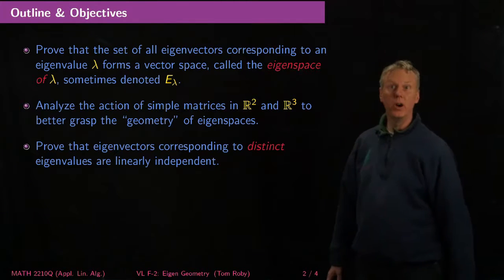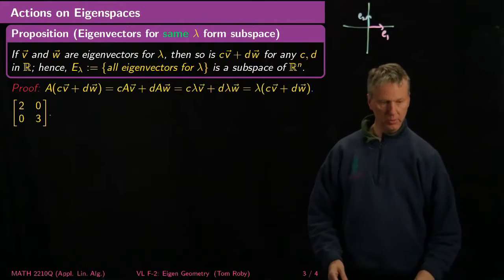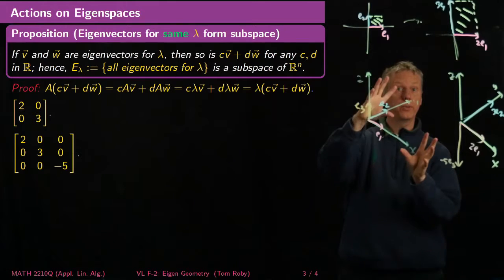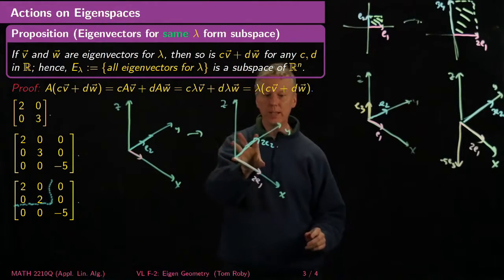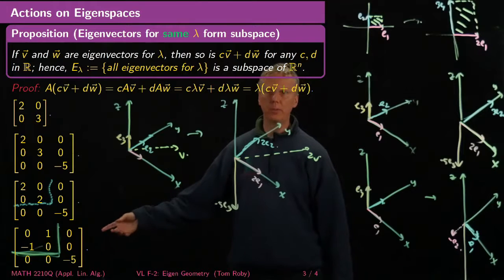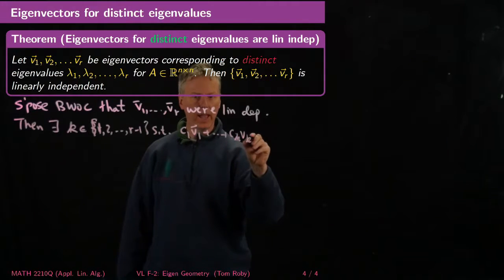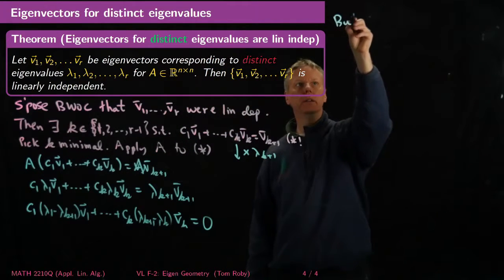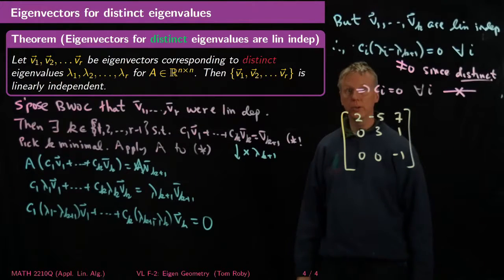Geometry of Eigenvectors - Linear Algebra - F2